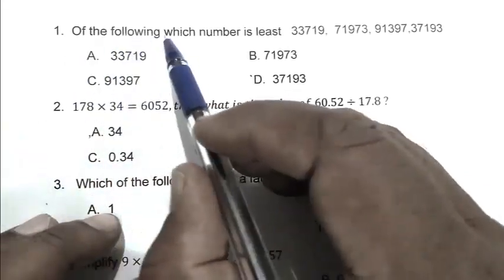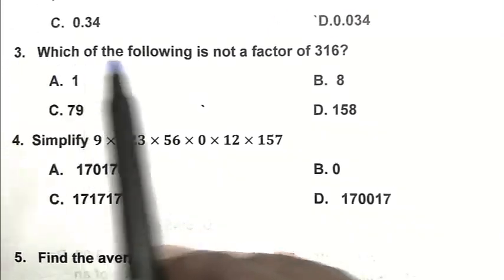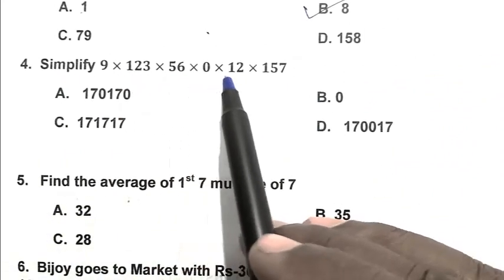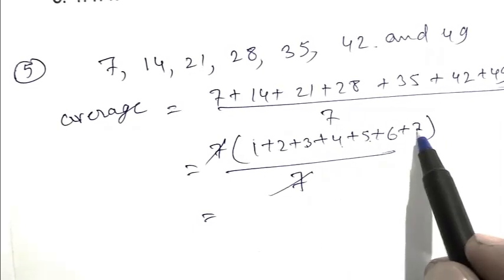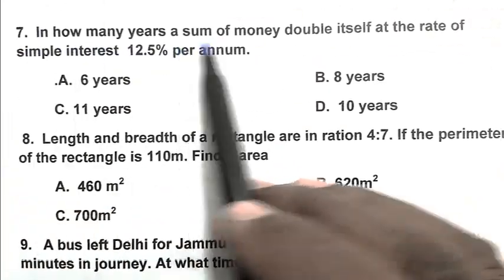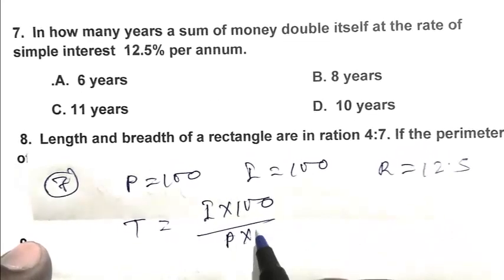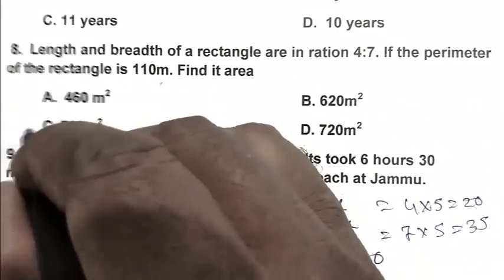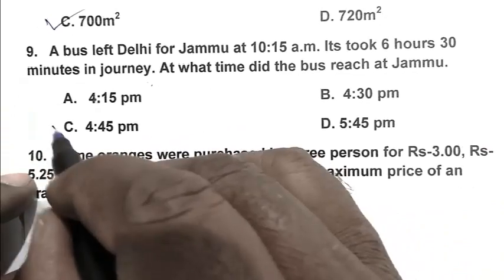Unveiling the Secret to Cracking Navodaya Vidyalaya Entrance Exam 2023 Class 6th Model Paper!-140